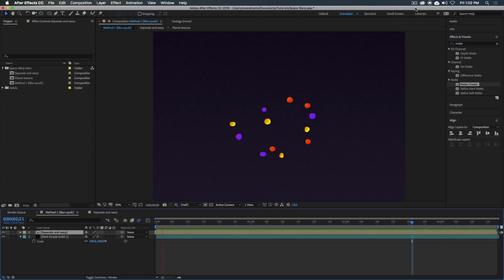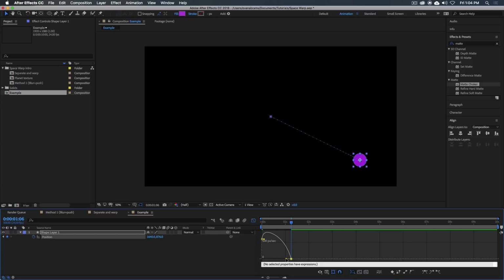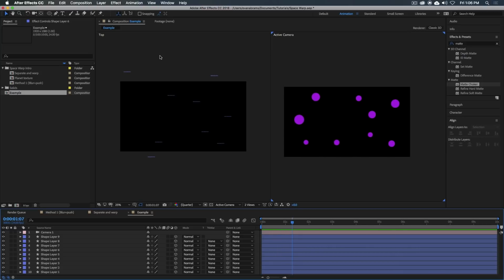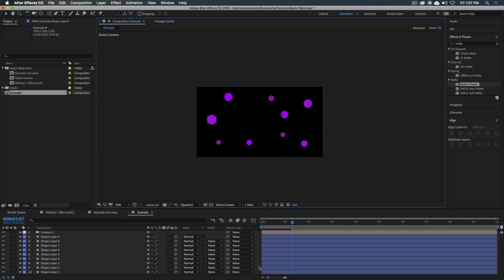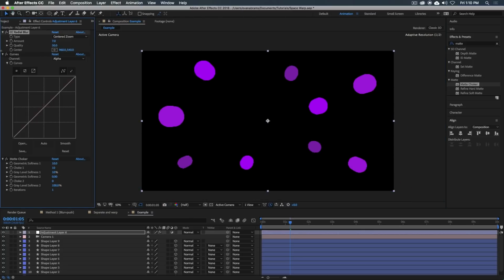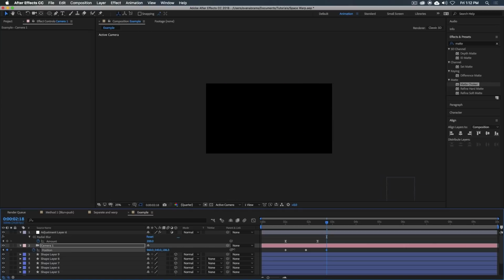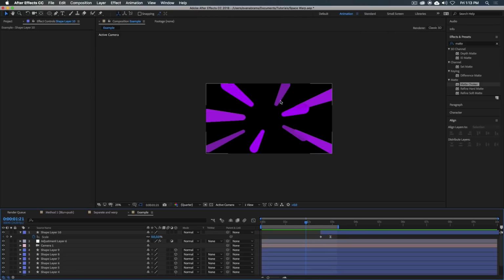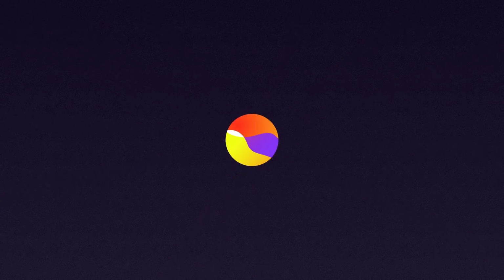Cartoon Warp Speed - Adobe After Effects tutorial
Create a cartoon warp speed effect with manual control. Zoom in as the universe stretches around you! Take your mo-graph to hyperspace? No that's too much. Just enjoy this after effects tutorial on cartoon warp speed using basic after effects techniques.